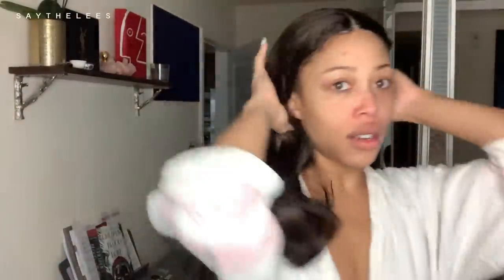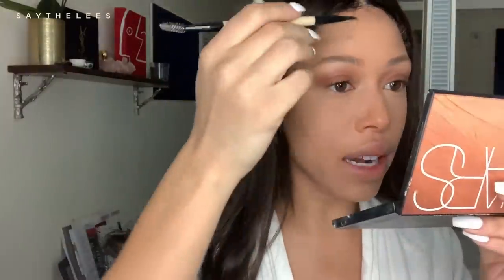GRWM: Curly Day at the Salon + Facial | LEESA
Hey guys! Im back at the salon this time getting my curly hair serviced! My lovely stylist, Sophie did a coil set on me that felt really moisturized and looked super defined using all Emerge hair care.

Then off to the spa for a Farmacy facial to celebrate their Very Cherry Clean line!
Spa: The West Hollywood EDITION

Salon RA Hair House, West Hollywood

• Products Used •

used on me in order:

 • Hair •

Emerge It's Knot Happening Sulfate-Free Shampoo - 16 fl oz

Emerge Smooth Mover Moisturizing Conditioner - 16 fl oz

Emerge Back to Life Deep Conditioning & Revive Hair Mask - 15 fl oz

Emerge My Everything Hair Styling Butter Cream - 15 fl o

A bit scrunched in -
Emerge Style Goals Definition & Control Hair Gel - 11.7 fl oz

 • Facial •
FARMACY
Cheer Up Brightening Vitamin C Eye Cream with Acerola Cherry

FARMACY
Very Cherry Bright 15% Clean Vitamin C Serum with Acerola Cherry